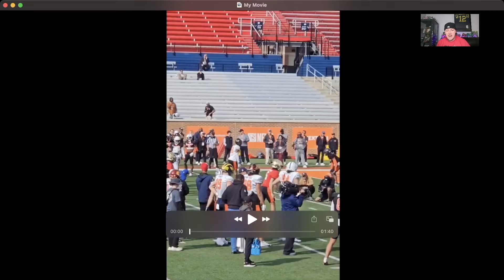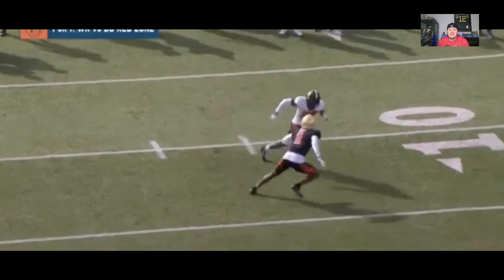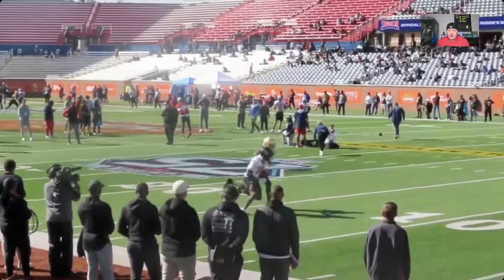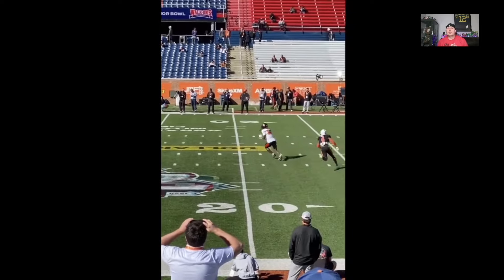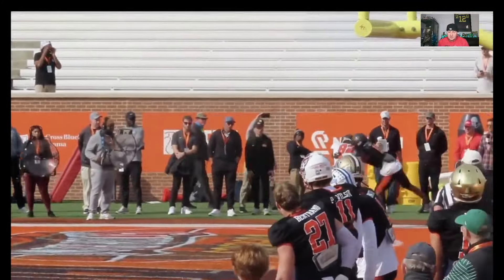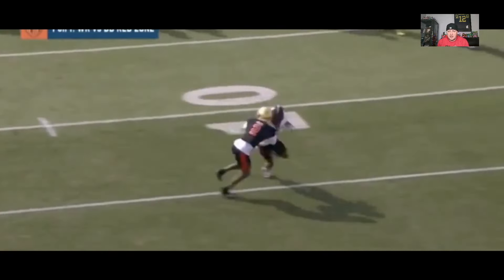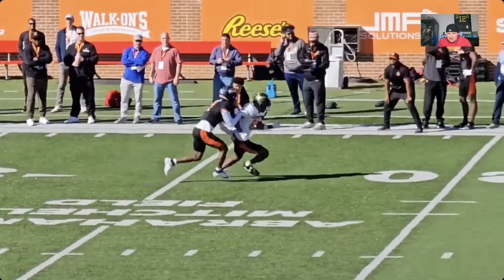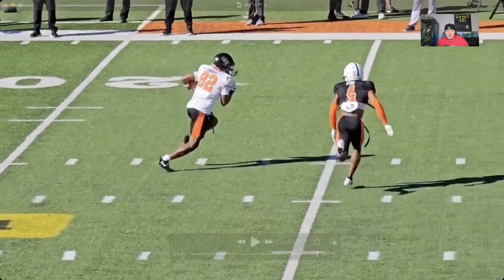Javon Baker 🔥BURNING🔥 DBs At The Senior Bowl Practice - Highlights | 2024 Dynasty Fantasy Football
Get ready for an in-depth look at Javon Baker, the wide receiver for UCF and former Alabama standout, as he captivates fans and NFL scouts alike at the 2024 Senior Bowl. In this video, we dissect his exceptional performance, highlighting his speed, agility, and undeniable skills that set him apart from the competition.

We delve into key topics such as Javon Baker's presence at the 2024 Senior Bowl, where he showcased his prowess against top-tier defenders, leaving a lasting impression on the audience. As we explore his journey, we provide insights into his standing among the 2024 NFL Draft prospects and how his draft stock is shaping up.

For fantasy football enthusiasts, we break down the potential impact Javon Baker could have on your team in the 2024 season, especially in dynasty leagues. Is he a player to watch, and how might he contribute to your fantasy football success?

We keep you updated on the whispers and speculations about whether he'll be a first-round pick and which teams are expressing interest. It's all about staying ahead in the game and anticipating the future stars of the NFL.

In addition to our analysis, we provide helpful links to the 2024 NFL Draft rankings, a comprehensive guide to the Dynasty Rookie Draft, and a collection of Javon Baker's college highlights, including his time at Alabama. These resources offer a deeper understanding of the football landscape, making you well-equipped for the upcoming season.

Finally, engage with us in the comments section below. Share your thoughts on Javon Baker, the 2024 Senior Bowl, and your predictions for the upcoming NFL Draft. 🏈💬